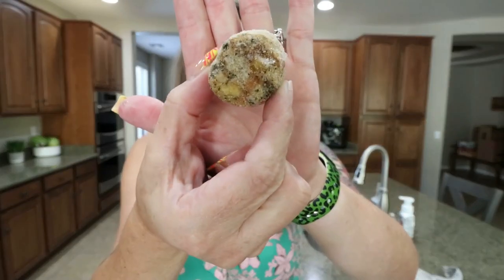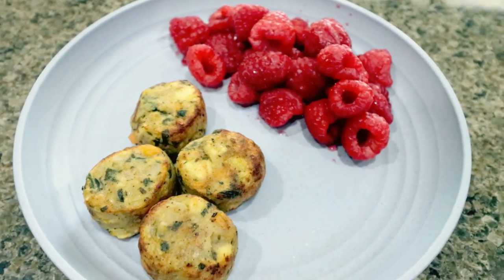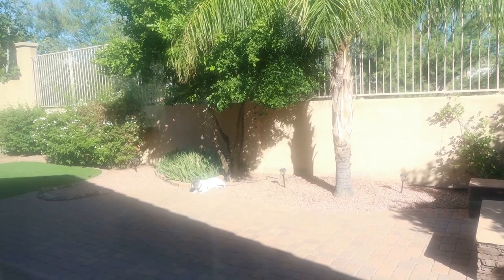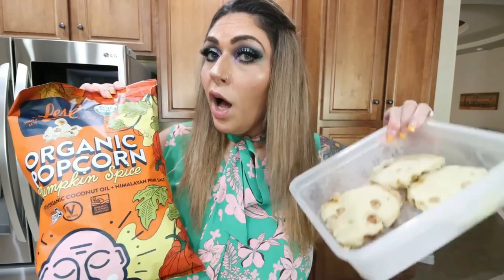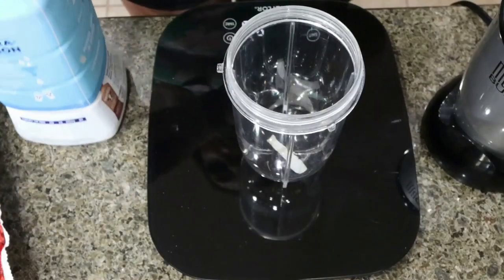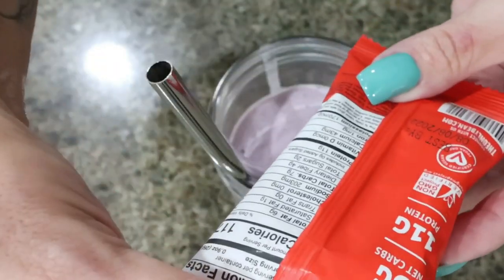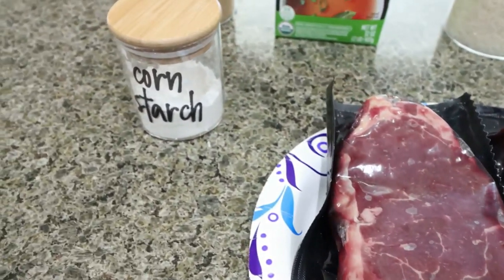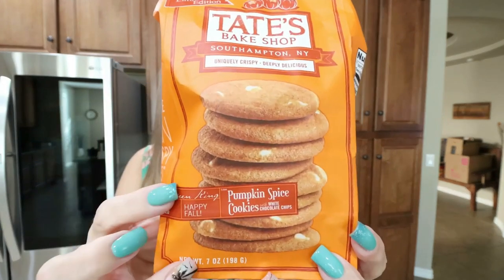WHAT I EAT I A DAY ON WW TO LOSE 123 POUNDS - ROUGH DAY😥 LET'S TALK...TASTE TESTS & BEEF & BROCCOLI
HAPPY WEDNESDAY!  I am SO excited for today's video!! Lots of taste tests, new foods and a YUMMY dinner recipe!! Enjoy! XO

In Today's Video:

Copper Chef Air Fryer
This week's meal prep video:
$40 OFF YOUR 1ST BOX!!!
Ascent Protein Powder
 $30 off your 1st order!!

$30 OFF!!

🎉NUTRITION CHANNEL!!!

Starter kit of 15 bars in 3 flavors only $15!!

Code JENNSWWJOURNEY

Code- jennswwjourney

Code- jennswwjourney